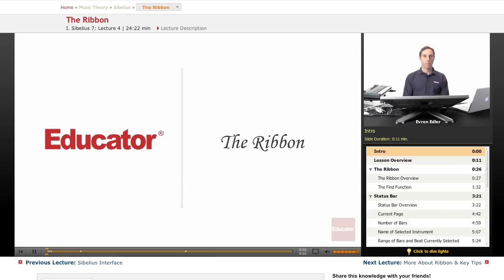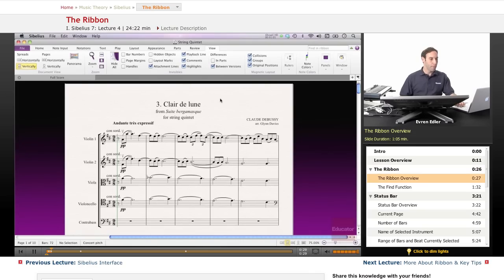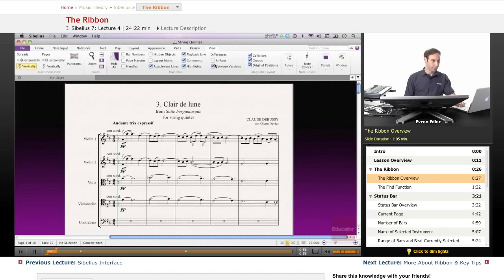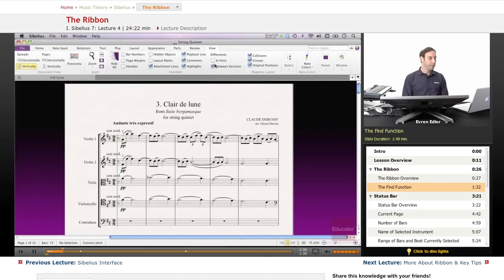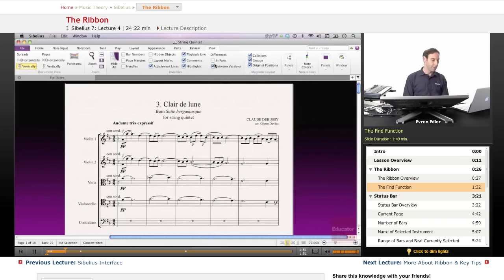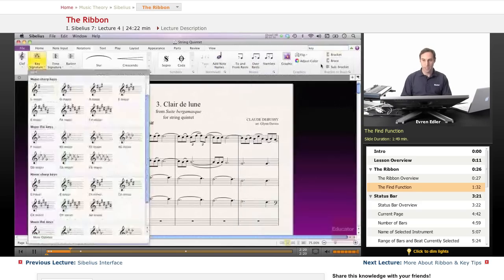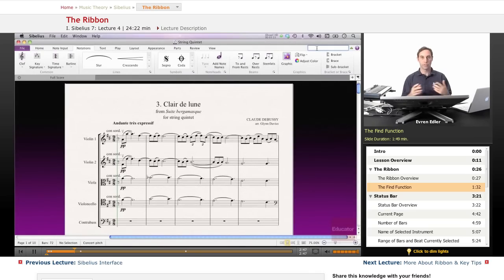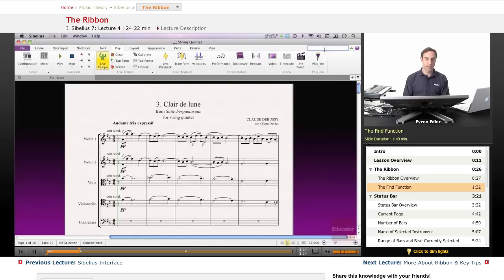Sibelius: The Ribbon